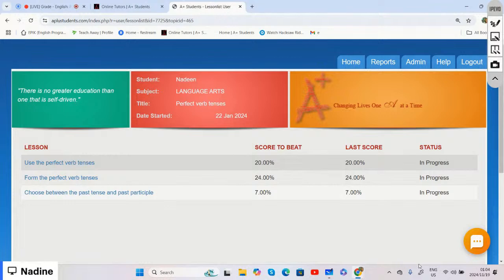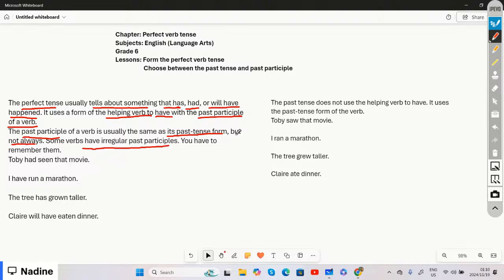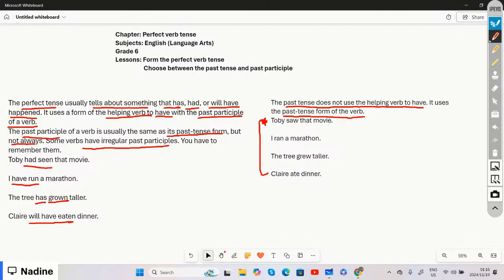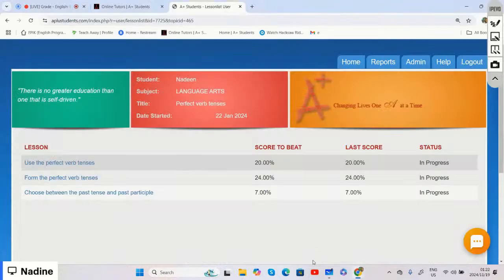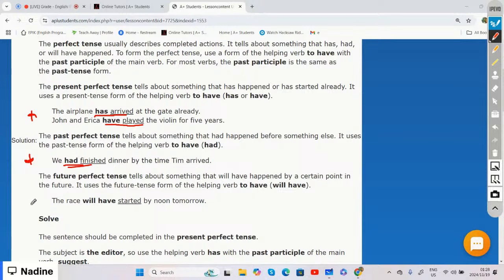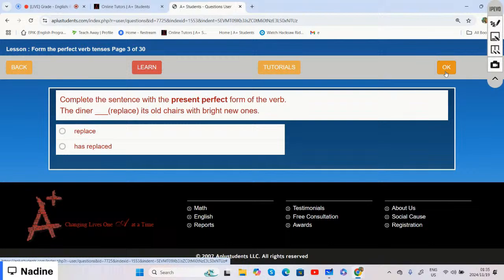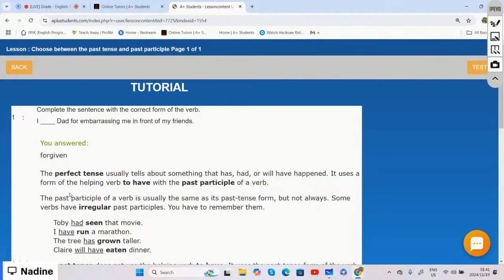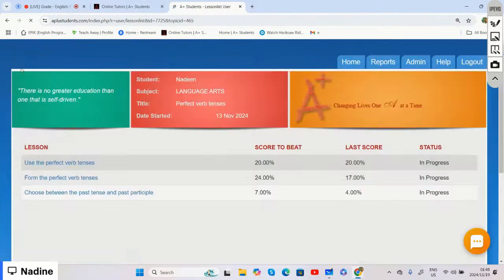Grade 6 - English: Perfect verb tense